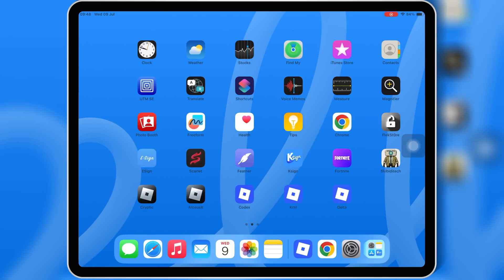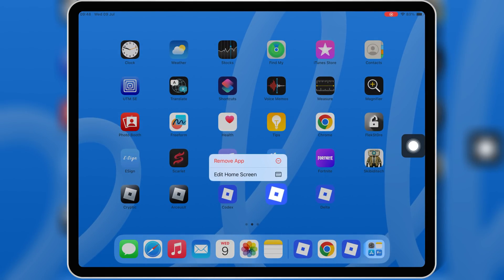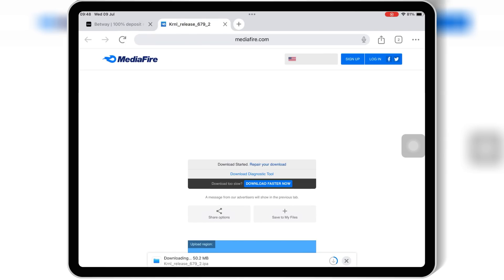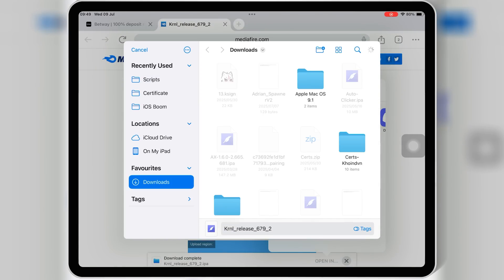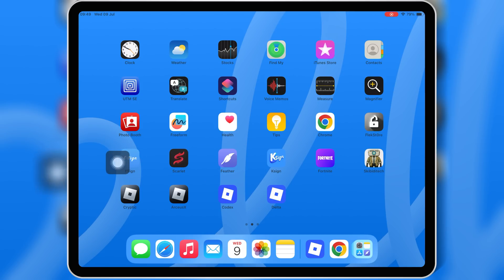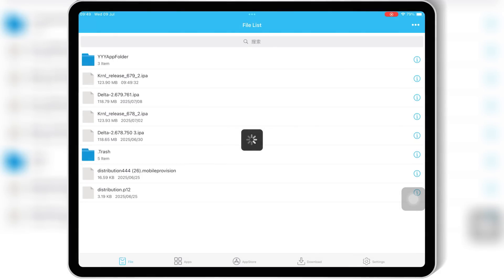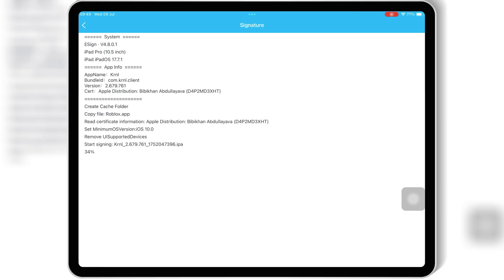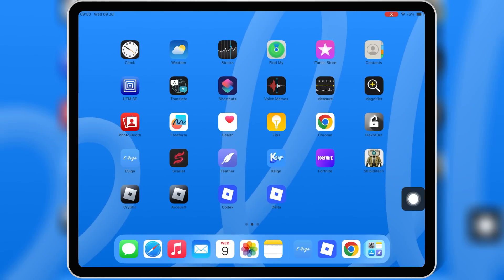NEW KRNL Executor Mobile NEW UPDATE V2.679 for Roblox on iOS | Best Roblox Executor on iPhone & iPad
In this video, I’ll show you step by step how to install the latest updated version 2.679 of KRNL Executor Mobile for Roblox on your iPhone or iPad using Esign.

✅ New Update Highlights:

Fixed crash issues in popular games like Steal a Brainrot and Basketball

Improved stability and performance

⚠️ Important:
Before you install, delete any older version of KRNL Executor from your device to avoid errors or conflicts.

💡 Installation Methods:
You can install KRNL Executor using different methods:

Esign (covered in this video)

Scarlet

Feather Signer

KSign

Sideloadly (PC)

⚠️ Important: Before installing, delete any old version of KRNL Executor from your device to avoid errors.

🎬 In this video, I’ll be using ESign — super simple, fast, and no computer required!

GET KEY FOR KRNL EXECUTOR ON IOS:

How To Get KRNL Executor Key for Roblox on iOS (NEW 2025) | Best Roblox Executor on iPhone & iPad

ESIGN INSTALL:

[Latest Method ] Install E-Sign on iOS | Install IPA Files on iPhone & iPad(No PC) iOS 15 - iOS 18.5

FEATHER SIGNER INSTALL:

FREE! Install Feather Signer on iOS & Install IPA files on iPhone & ipad NO PC – Works on iOS 16-18!

KSIGN INSTALL :

[NEW] Install KSign on iOS | Install IPA Files on iPhone & iPad (No PC) iOS 15 - iOS 18.5

roblox latest update
roblox new update ios
roblox executor
krnl executor ios 2025
krnl executor android apk
roblox executor
delta executor
executor roblox
roblox exploit